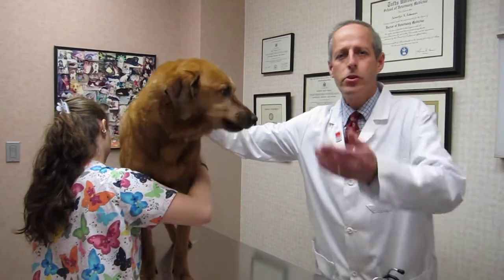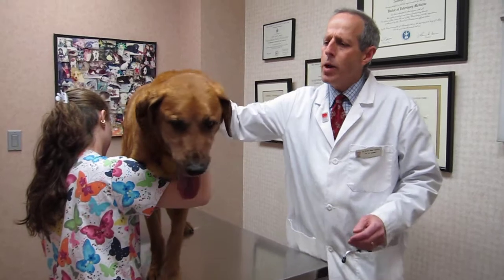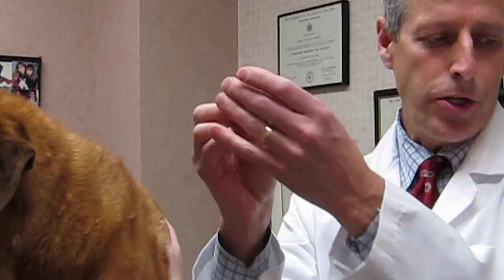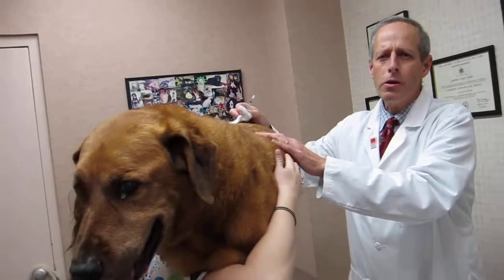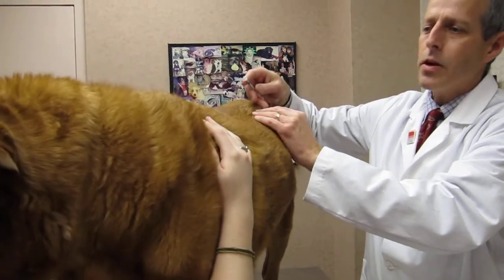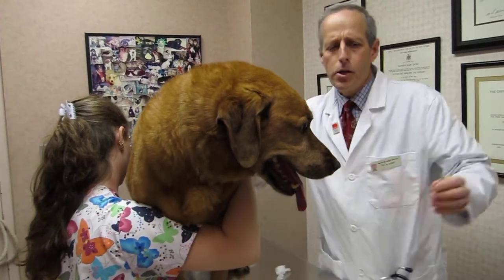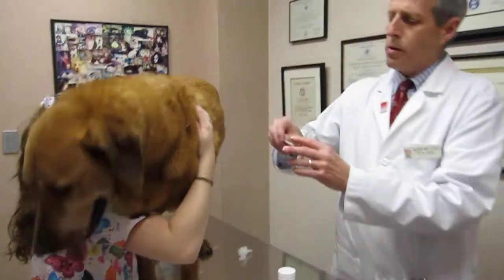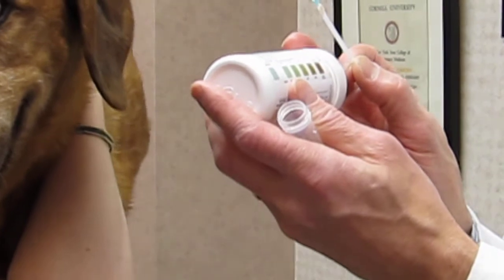Treating Diabetic Dogs and Cats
Dr. Kornet from Mid Island Animal Hospital in Hicksville, NY explains how to treat diabetic pets. The video shows how to give injections.
Mid Island Animal Hospital has been providing veterinary services to the communities of Long Island, Nassau, Suffolk, Queens and the surrounding areas of Jericho, Syosset, Plainview, East Meadow, Levittown, East Meadow, Wantagh, Seaford, Massapequa, Merrick, Bellmore and Westbury for over 50 years.